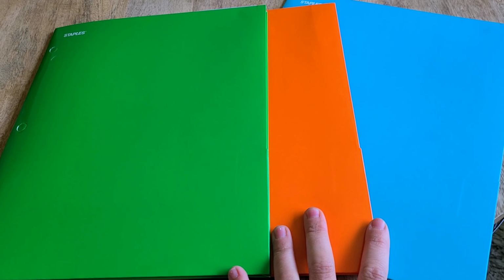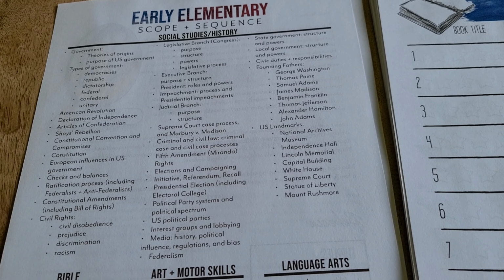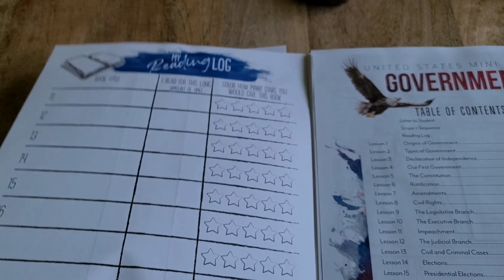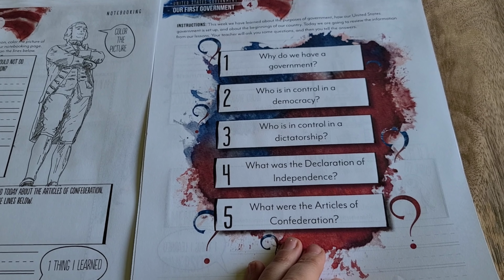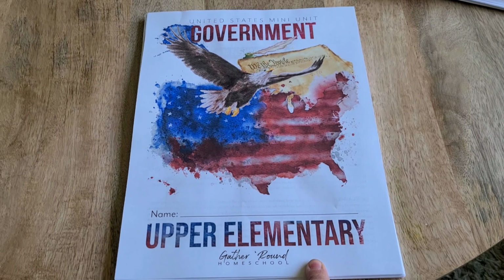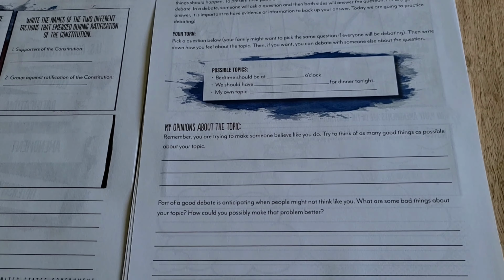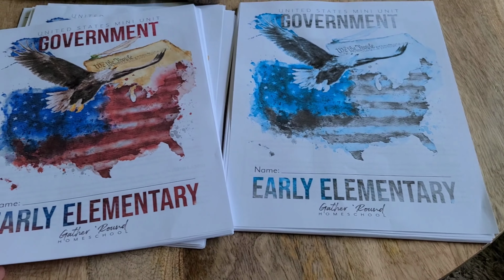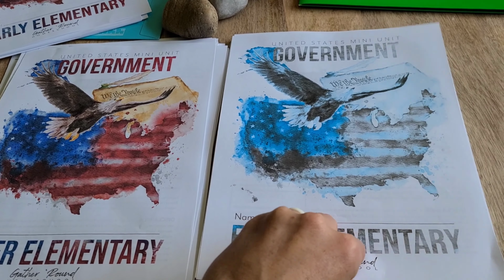FIRST LOOK: GATHER ROUND HOMESCHOOL CURRICULUM | U.S. GOVERNMENT UNIT STUDY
Welcome!
Today I am sharing a first look and simple flip through of the U.S.Governemnt unit from the  Gather Round Homeschool Curriculum!
This U.S Government mini unit is one that I am so excited to add to our homeschool curriculum stash! I plan on adding in SO MANY awesome read alouds in this unit as well as character studies and SO MUCH MORE! I cant wait to share with you what I plan to add to this unit study in our homeschool!

CHECK OUT THE GATHER ROUND HOMESCHOOL CURRICULUM HERE:

I THANK YOU FOR BEING HERE AND FOR YOUR CONTINUED SUPPORT!
IF YOU ARE NEW HERE SAY HELLO DOWN BELOW!

FTC: THIS CONTENT IS CREATED FOR ADULTS!
ALL CONTENTS WERE PURCHASED WITH MY OWN FUNDS! I LOVE SHARING WITH YOU ALL THE THINGS I AM PASSIONATE ABOUT...THIS HAPPENS TO BE ONE OF THEM!